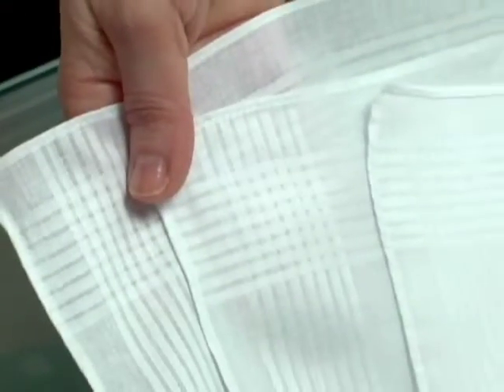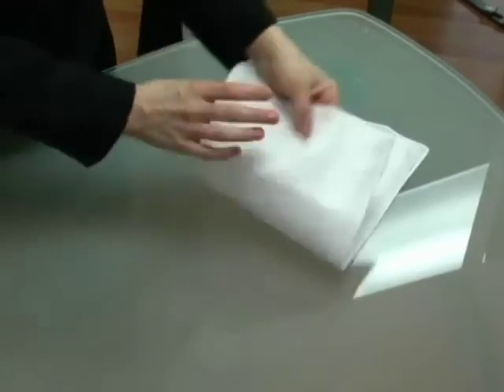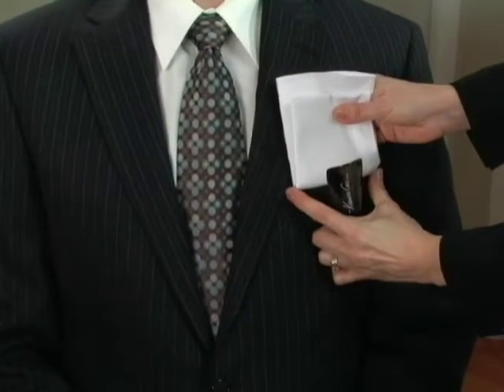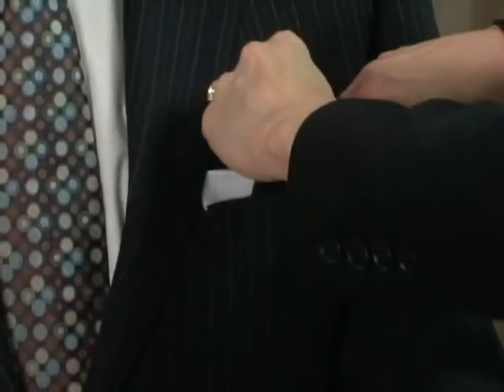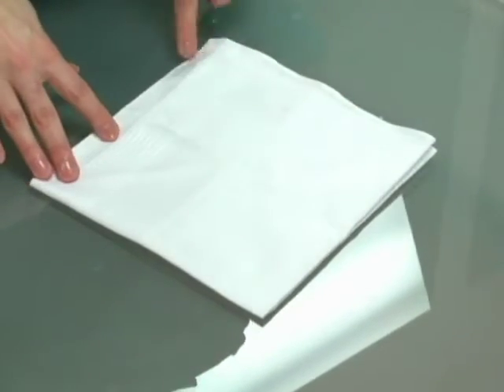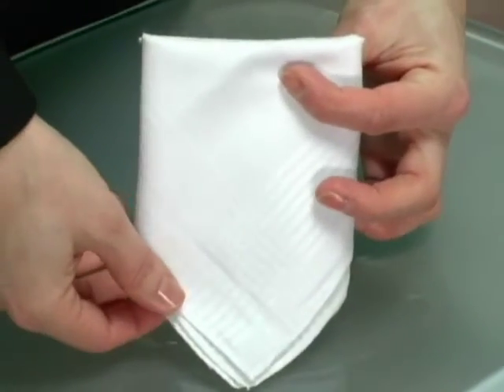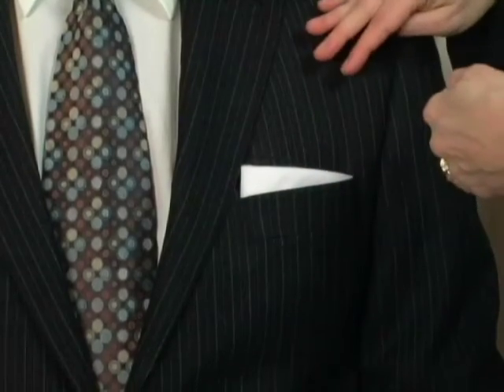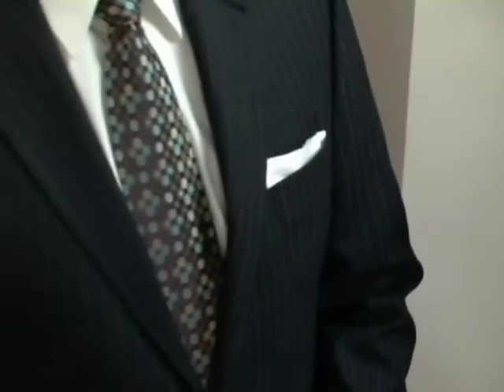How to fold pocket squares - Flat Folds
Learn how to fold pocket squares in flat folds with personal image consultant Kimberly Law.